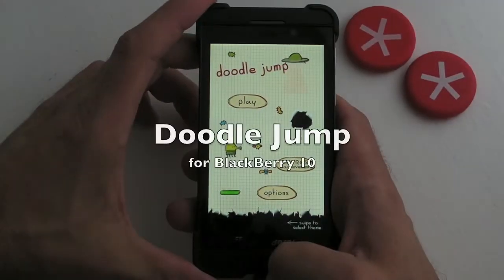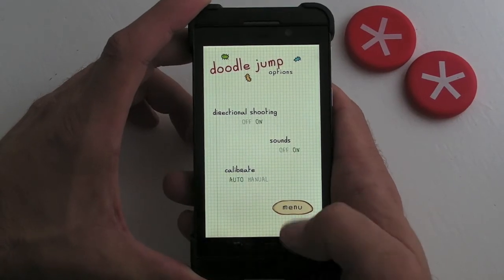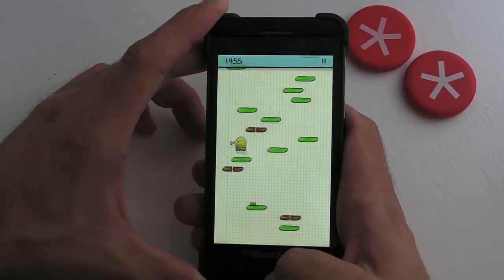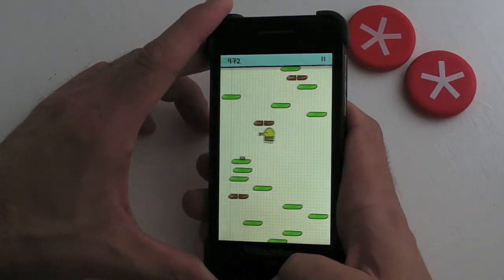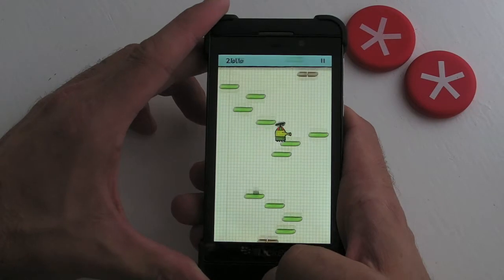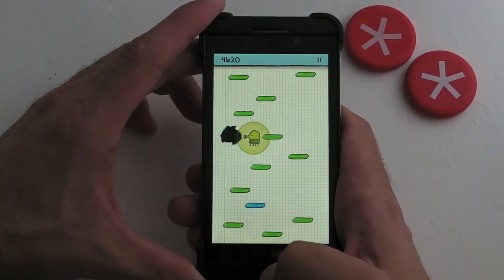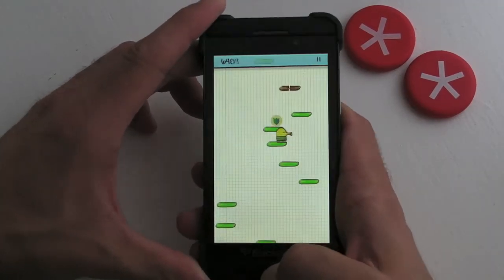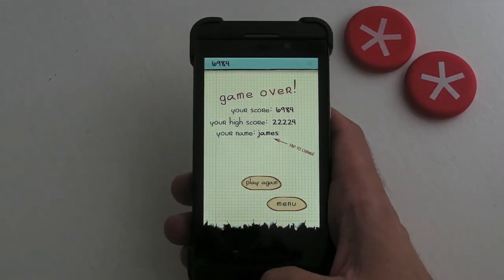Doodle Jump for BlackBerry 10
Everyone's favorite skyrocketing Q-Bert look alike has finally landed on BlackBerry 10. Doodle Jump is now available for BlackBerry 10 devices and brings along the fun